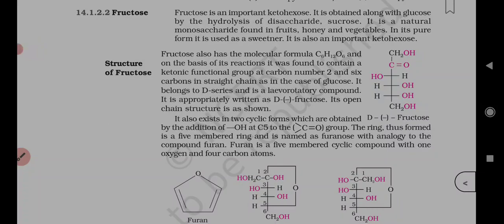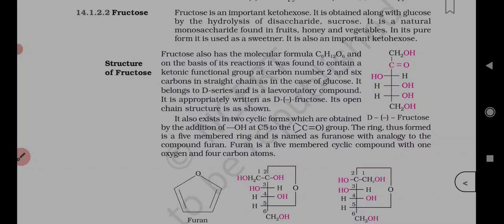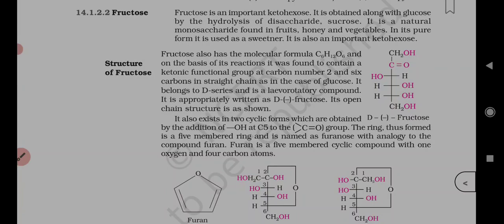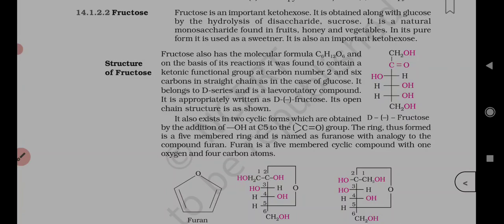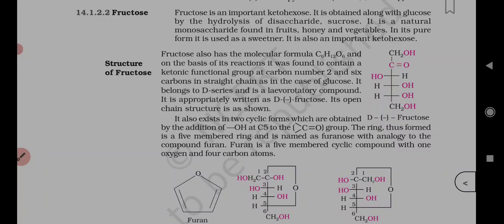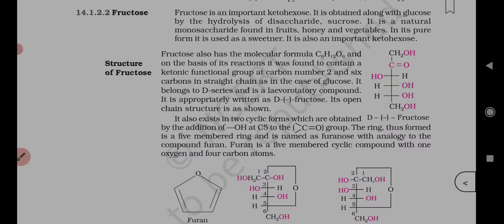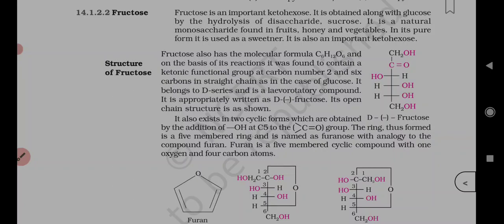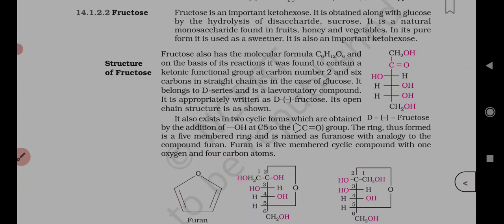ncert biomolecules chemistry class 12|neet|jee|emcet|epcet|kvpy@@studywithmedico